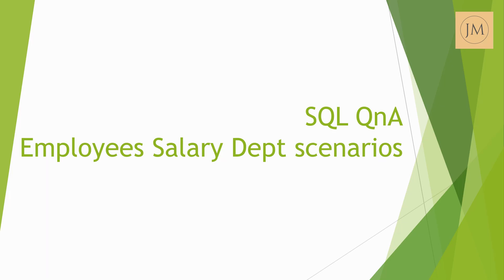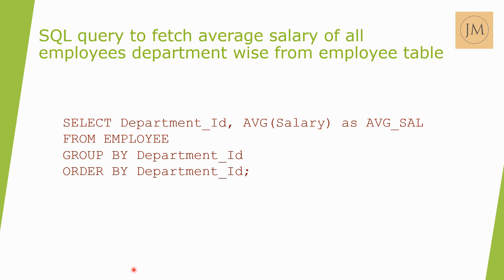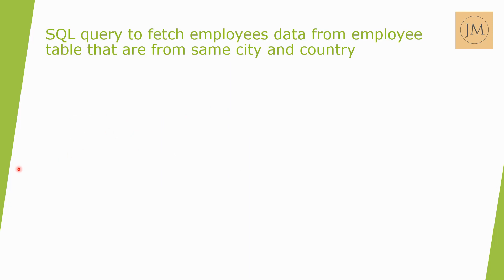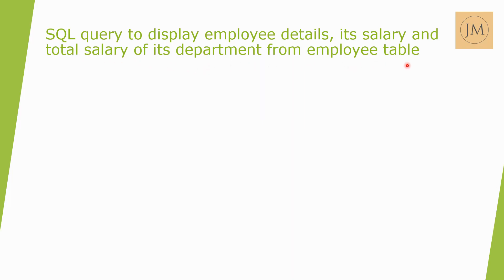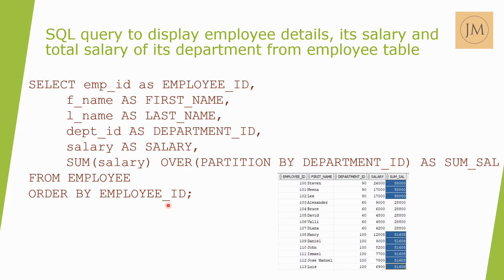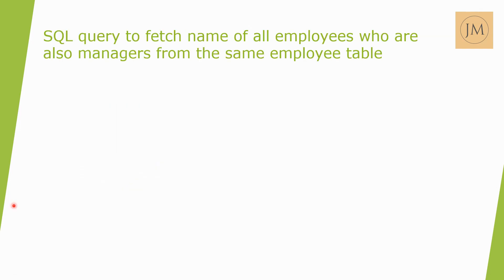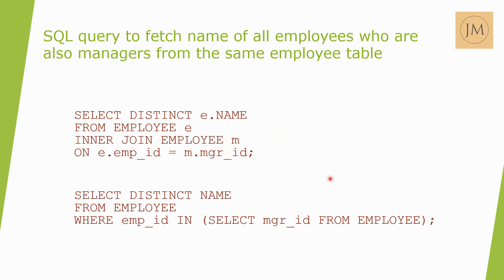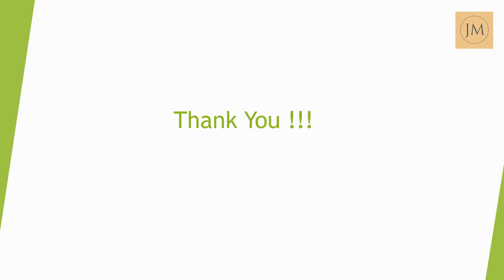SQL employee salary department scenario questions | Interviewers favourite scenarios to ask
SQL employee salary department scenario questions | Interviewers favourite scenarios to ask | SQL scenario based interview questions and answers | Tech Jobs | crack technical interview | crack SQL interviews | SQL top most asked interview questions